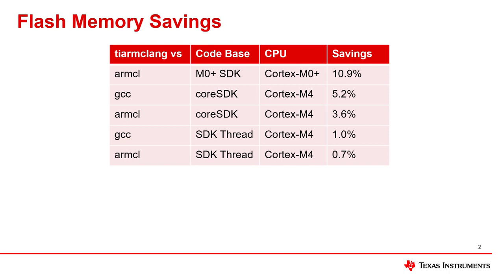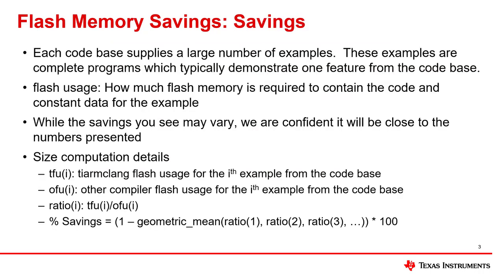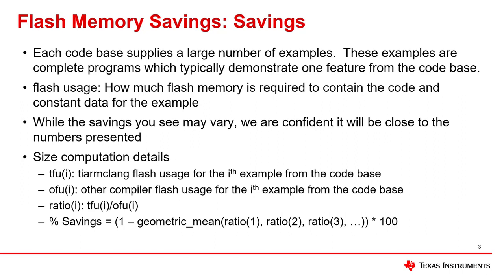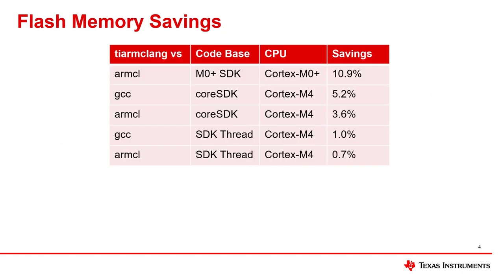tiarmclang compiler: flash memory savings size details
The tiarmclang compiler excels at saving flash memory required for the system.  For the data shown to back up this claim, this video explains the details of how the size numbers are computed.  The point is to be as transparent as possible.  We are confident that, when you build your system, the savings you experience will be similar to what is shown here.